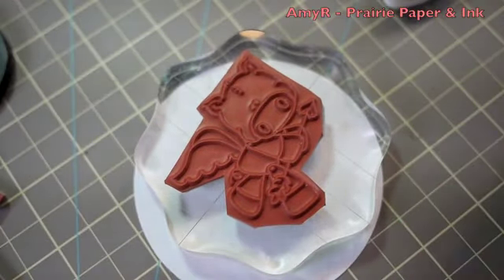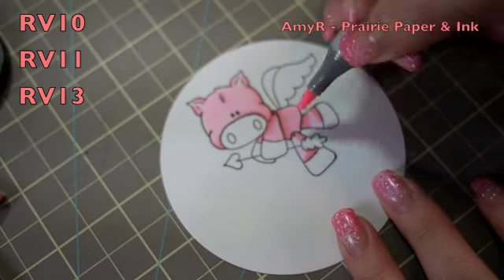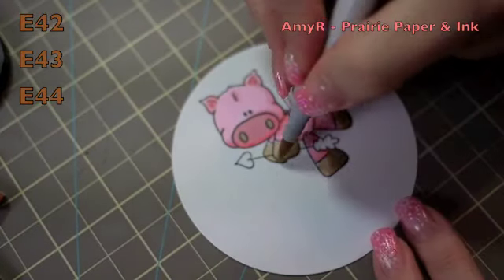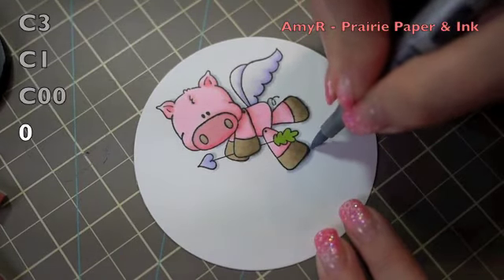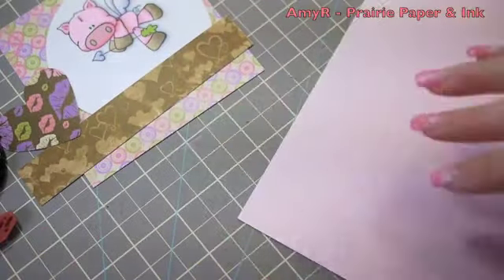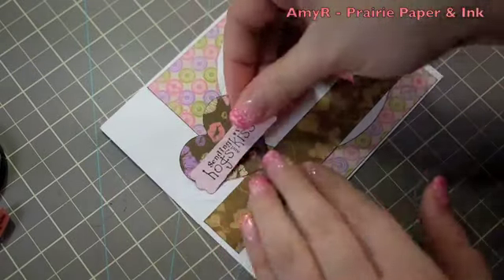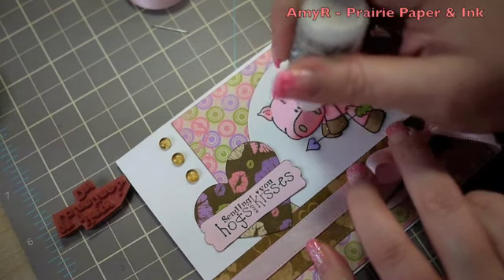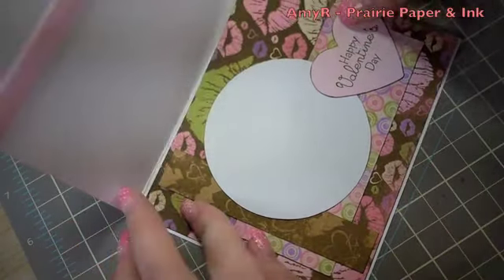Valentine Card Series - Card #2